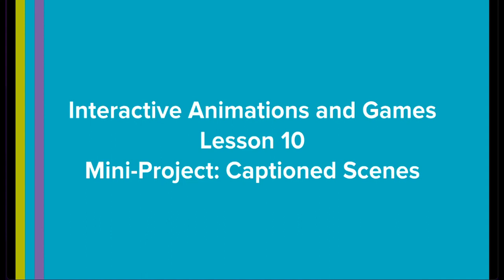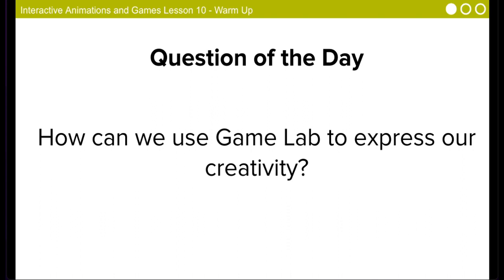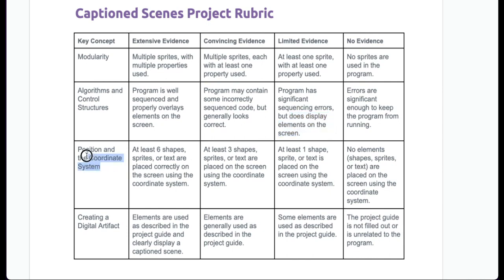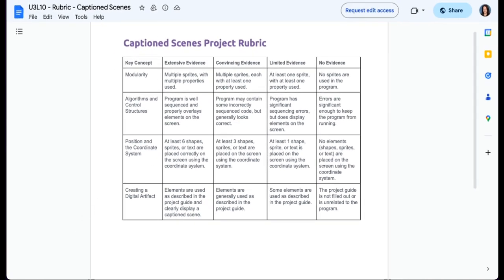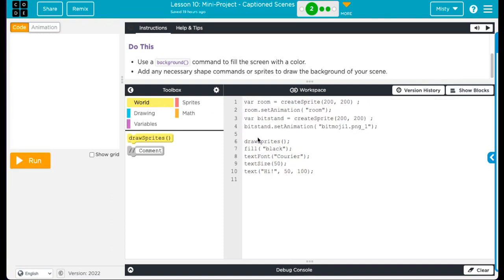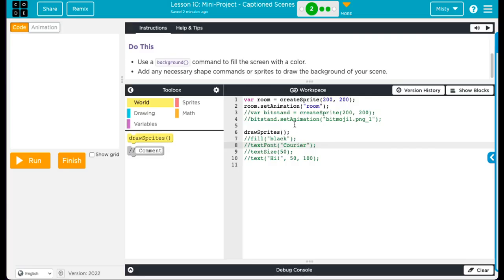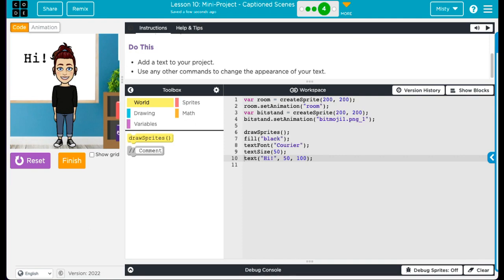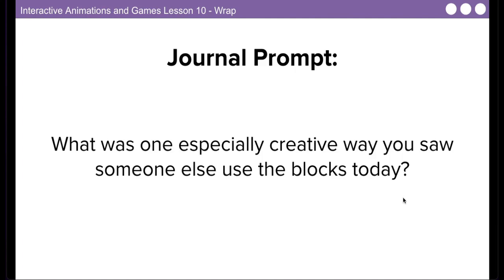ECS Unit 5 Lesson 10 Mini Project